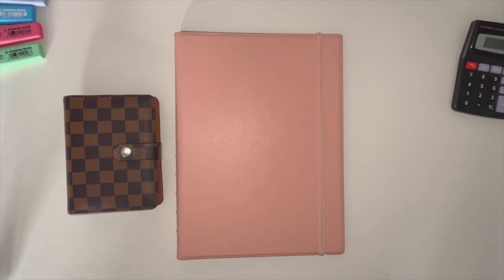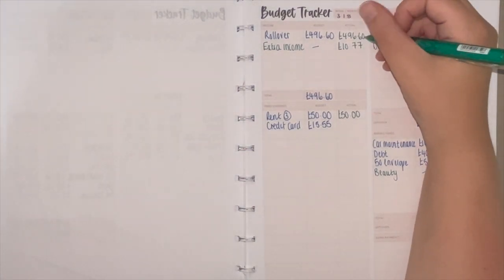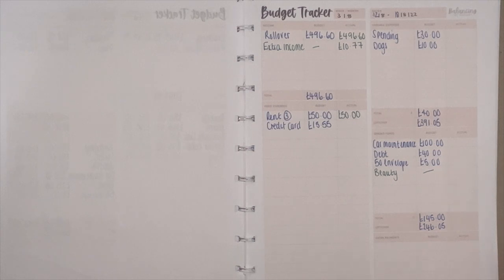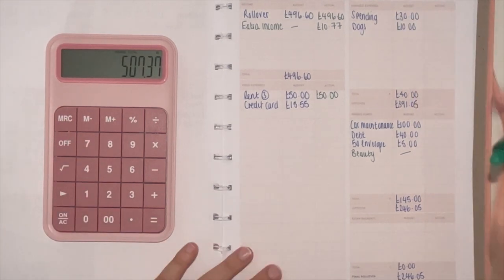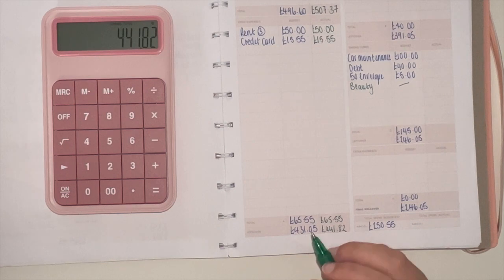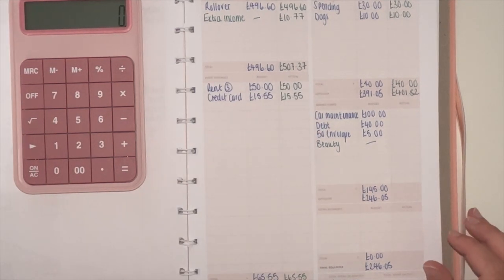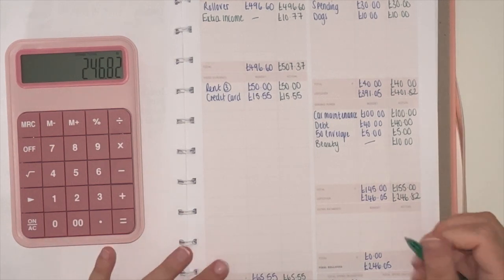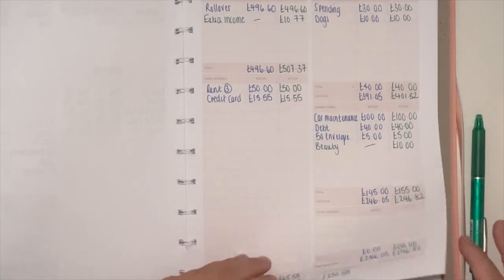LETS CHECK IN MY BUDGET FOR WEEK THREE OF AUGUST TOGETHER...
Welcome back to a brand new video...in today's video Alex is checking in on her budget for week three of august!

Please let us know the options for our aesthetic going forwards...some of our items will remind as they are due to the theme of the challenge but we will be slowly changing how everything else looks!

We hope your budgets are going just as good for you as it is for us!
Where you purchase our items from;
- Etsy Shop;

Products & Etsy shops mentioned in this video:
- Filofax A4 Notebook:

Hope you like the video and I will reply to all comments soon as possible💕